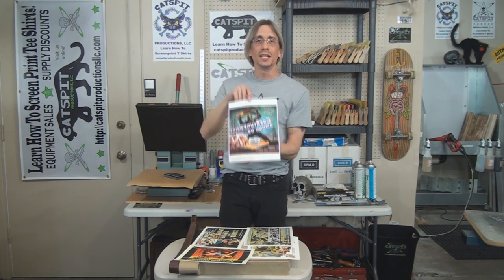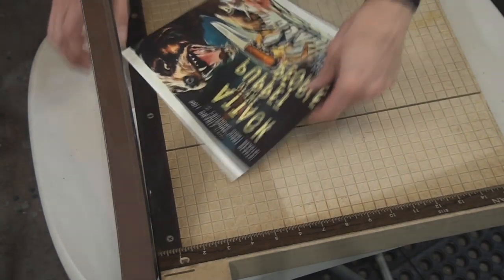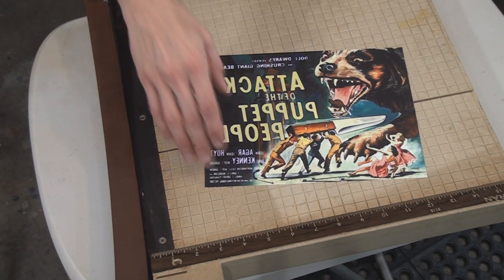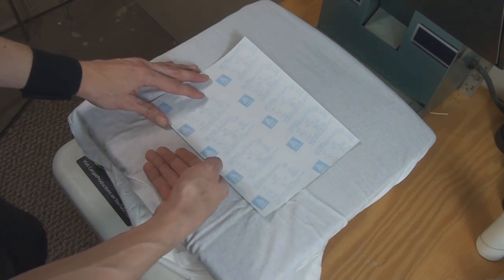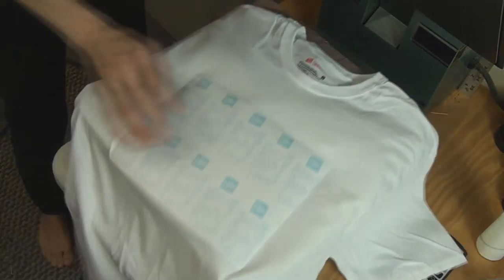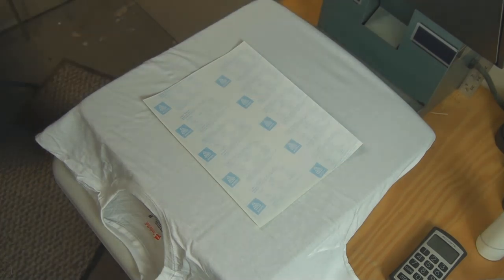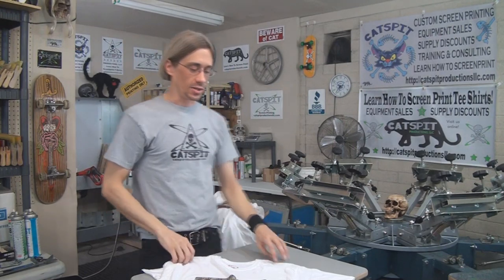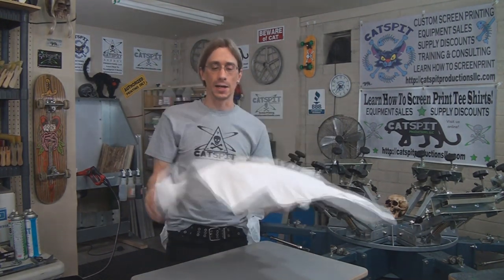DIY Poster Art Inkjet Heat Transfers For Tee Shirts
Screenprinting: Learn How To Screen Print Tee Shirts At Home

DIY Poster Art Heat Transfers For Tee Shirts

Please visit catspitproductionsllc.com and take advantage of the free screen printing educational materials. The website is being designed to support and supplement the YouTube educational videos. The website will contain all the information not in the videos and more.

Screen Emulsion Scoop coater Light Table or Exposure Unit Artwork Coverage Mesh or Fabric Mesh Count Frame Newton Halftone Stencil Thickness Durometer Plastisol Ink Film or Film Positive Substrate Vacuum Cured Emulsion Water Soluble Washout Booth Flood and Stroke Belt Dryer Cured Ink Flash Cure Spray Adhesive Pick Up Resolution Printing Wet Under Base Registration Pre Shrinking Light Table or Exposure Unit Vacuum Blanket Color Composite Outline Continuous Tones Halftone or Grayscale Four Color Process Spot Color Spot And Dot "Printer" or Platen Knocked Out Crest Degrease Abrade Mesh Prep or Degreaser Micro Grit Scoop coater Stirring Stick Substrate Side Ink Well

Learn and read all about:

screen printing screenprint screenprinting silkscreen silk heat transfers tee tees shirts t shirt t-shirt how to print garments textile supplies equipment tutorial educational at home learn make your own howto diy do it yourself craft crafts video videos

Intro video and music created by Jonathan at Catspit Productions.